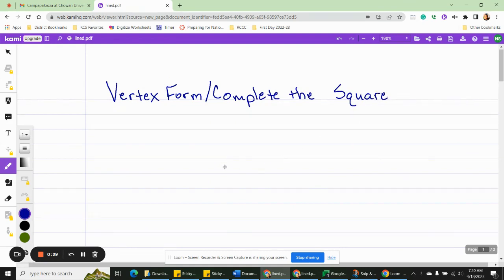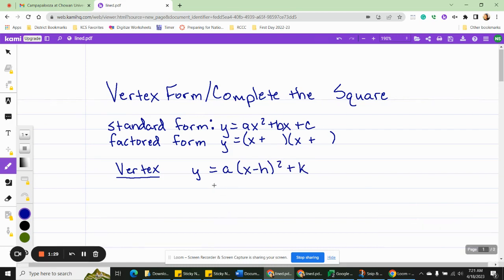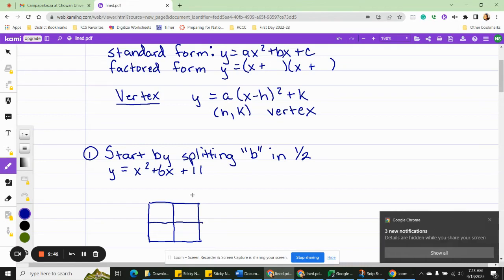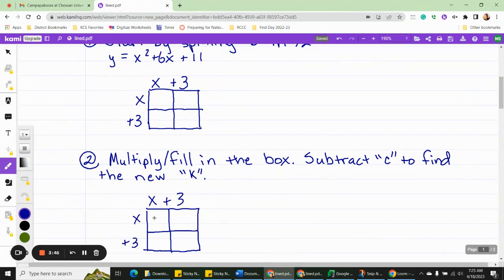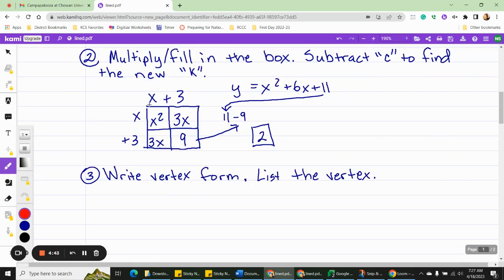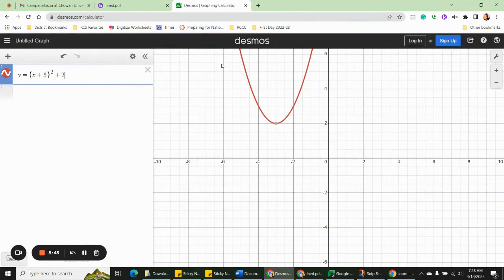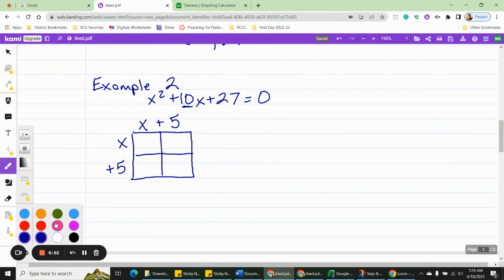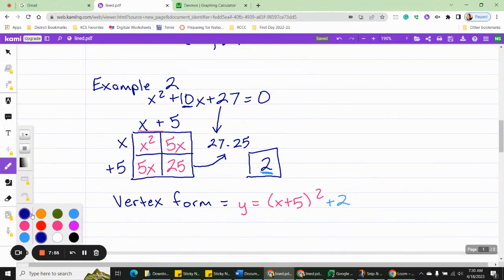Complete the Square (a=1)